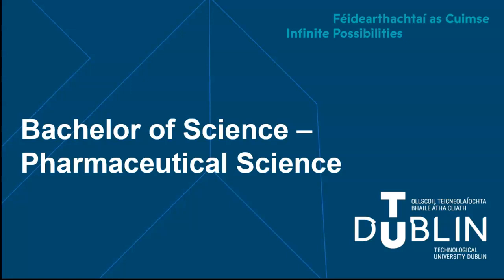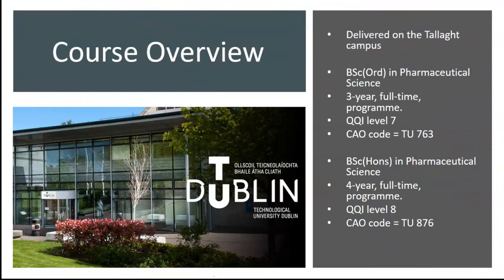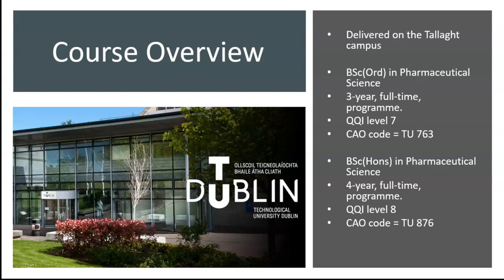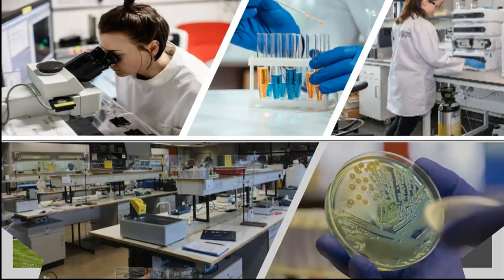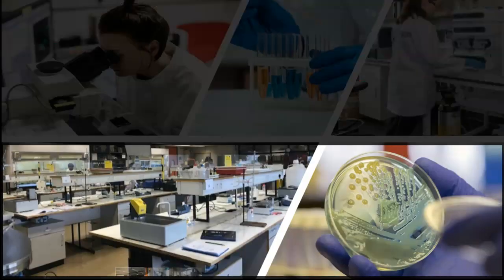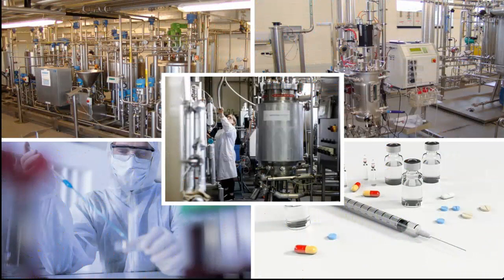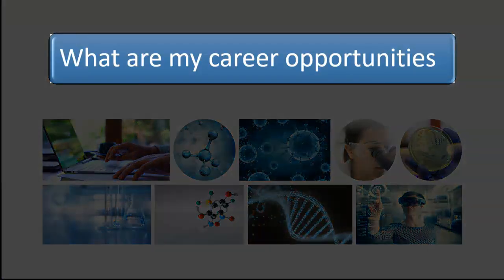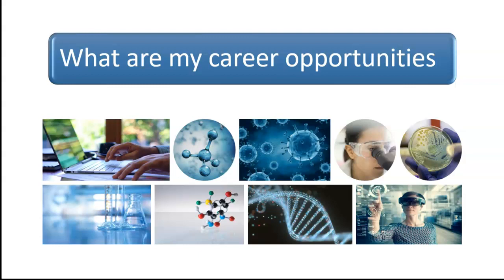Pharmaceutical Science at TU Dublin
A guide to what its like to study Pharmaceutical Science at TU Dublin
Course codes TU763 and TU876